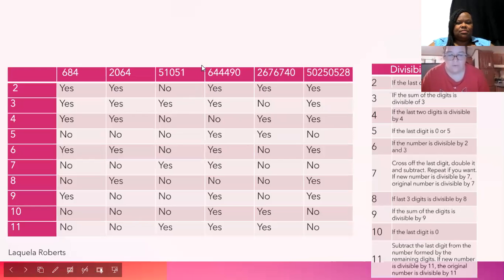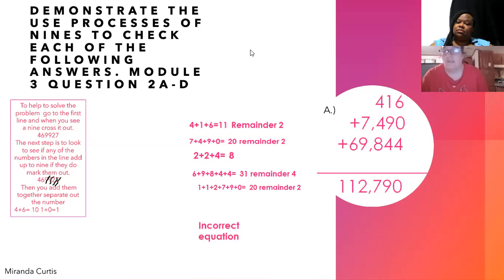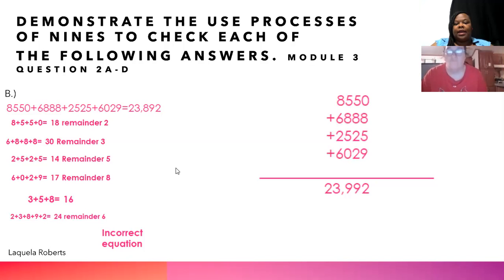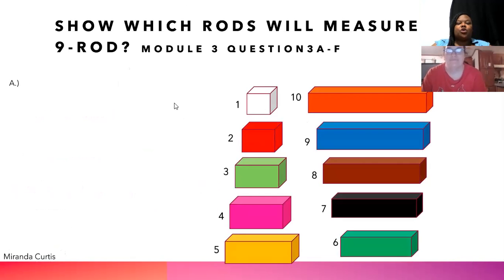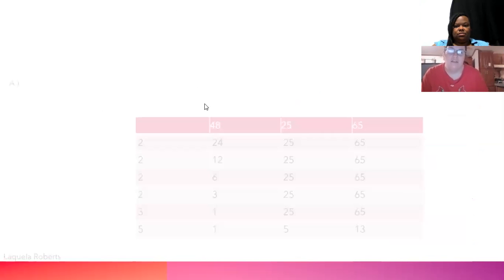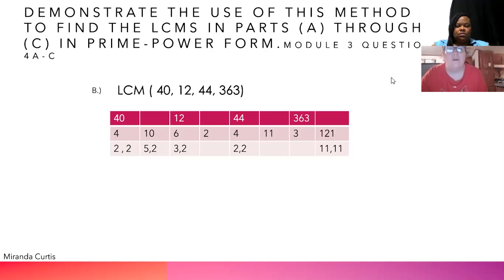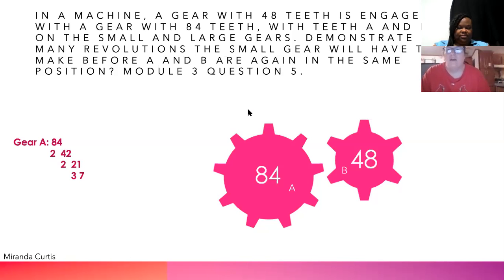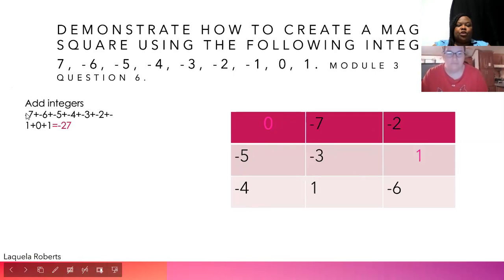Roberts Laquela Module 3 Chpt 4 & 5 MFT1 8130 SUM2020